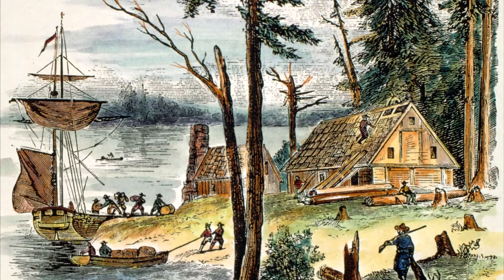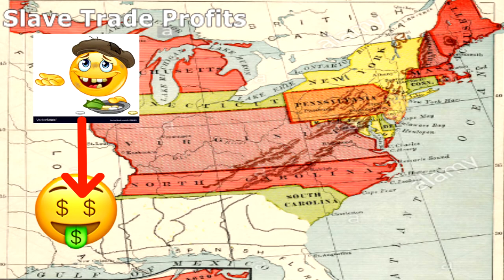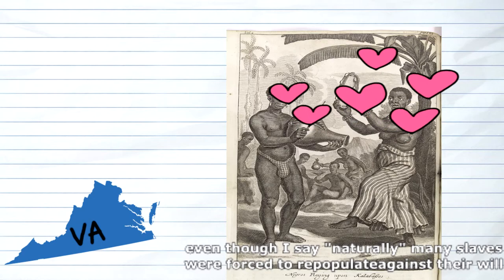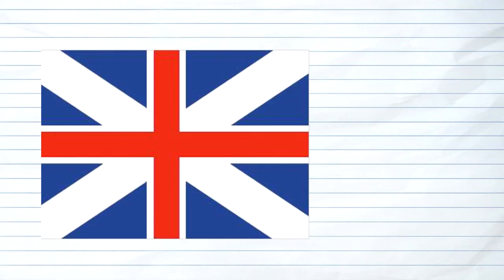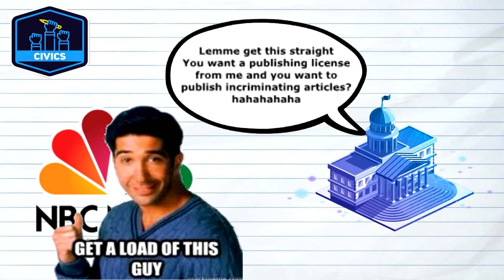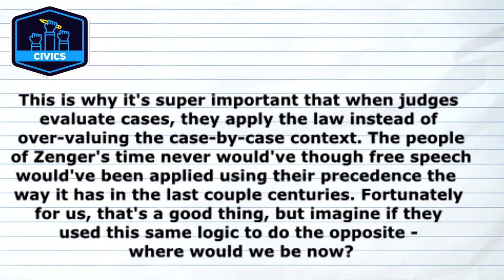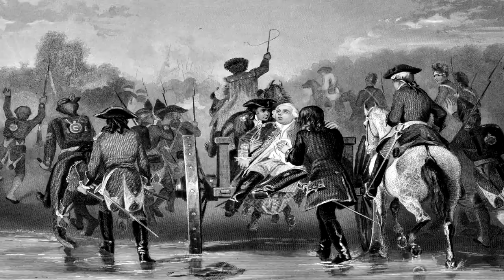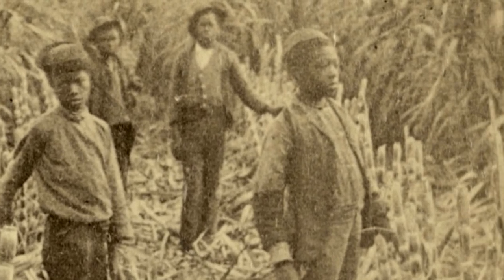APUSH Summarized - Slavery and Freedom (1700-1763)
the first in a series covering everything you need to know for the AP United States History test. This covers the earliest period of history that Collegeboard (usually) goes to, the early to mid-1700s. Covered in this episode are topics ranging from the Great Awakening to the French and Indian War.

Personally, I would not recommend solely banking off this video for success in an APUSH class, but it probably has enough information for you to get by. Probably best as a supplement to a textbook (Foner is a great choice!) and an actual class.